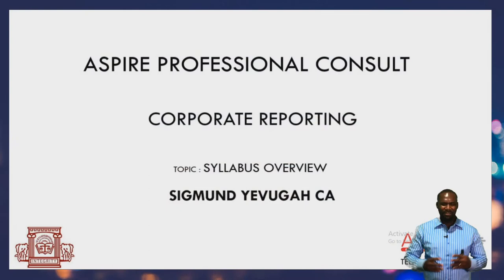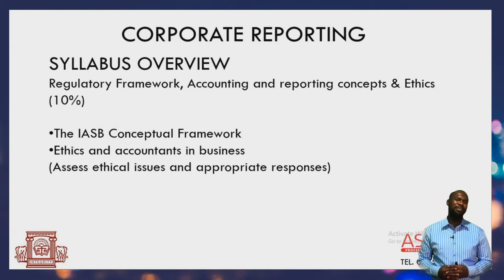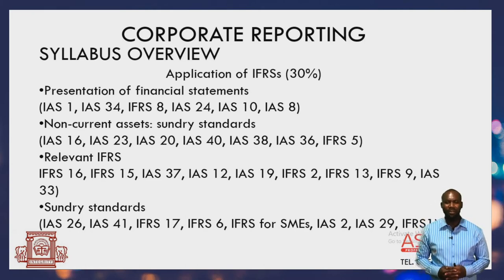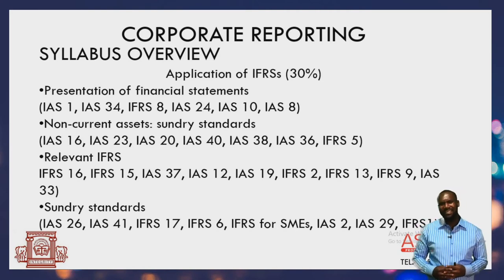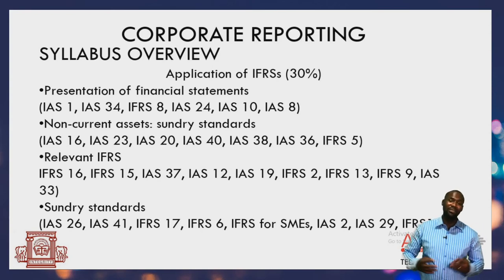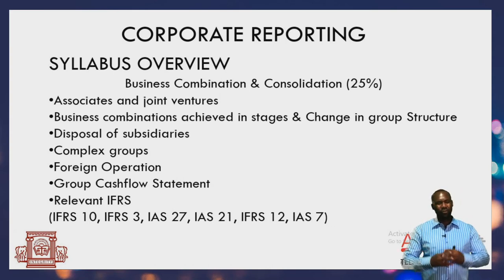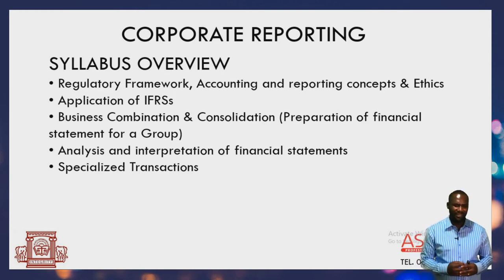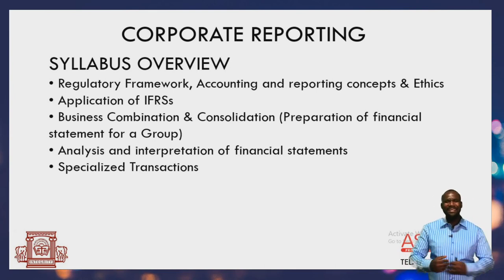Aspire @ ICAG e-Learning: Corporate Reporting - 0001 - Introductory Lecture